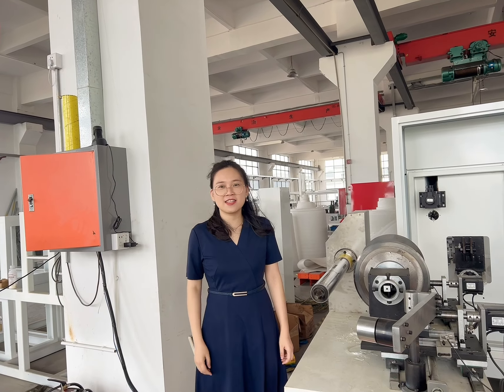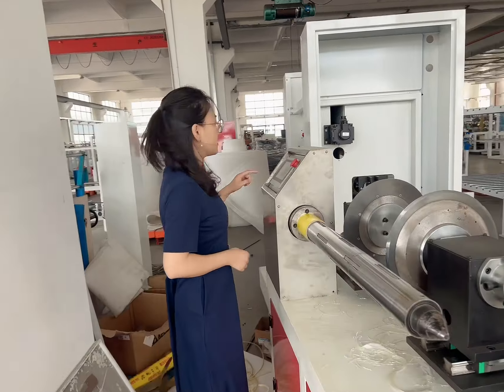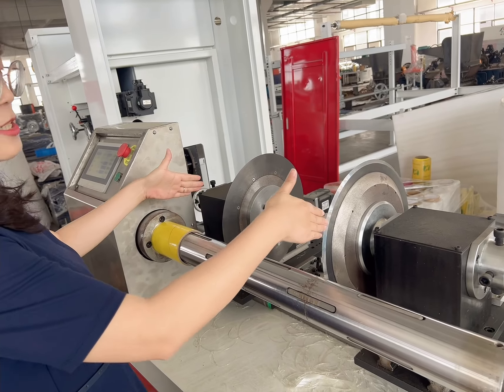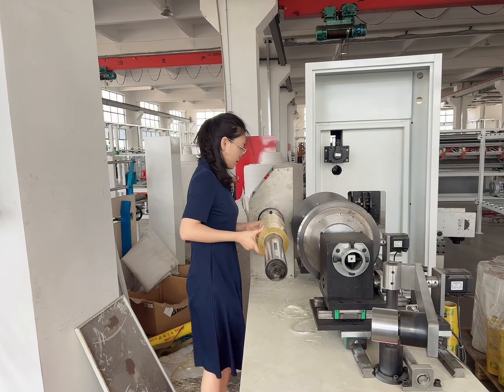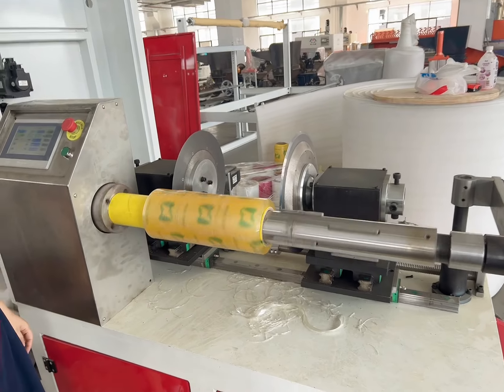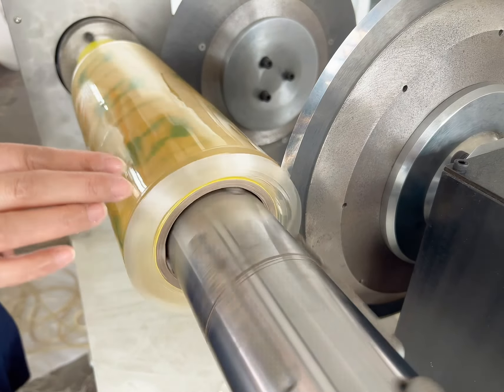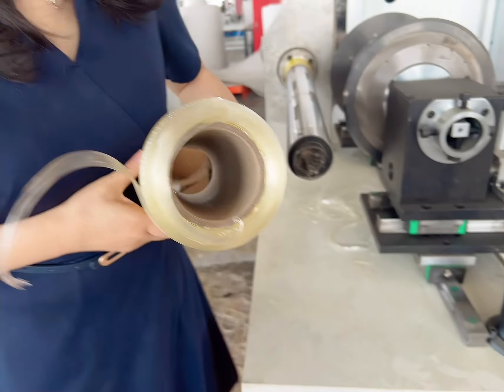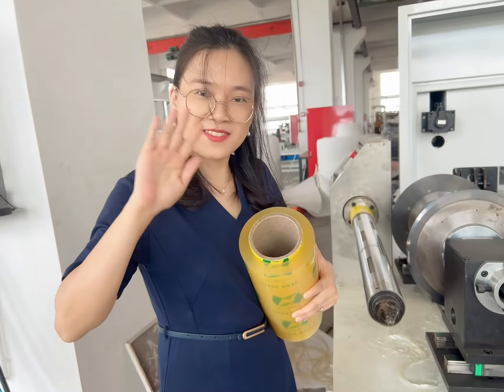PVC cling film machine 008613316330286